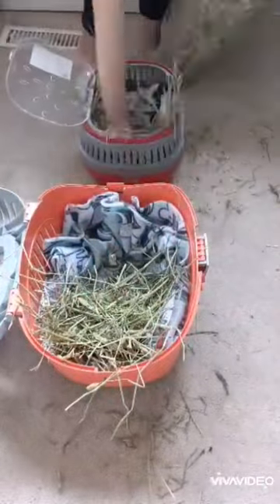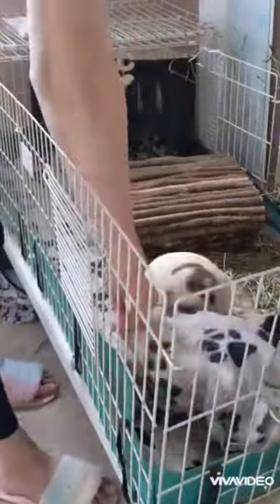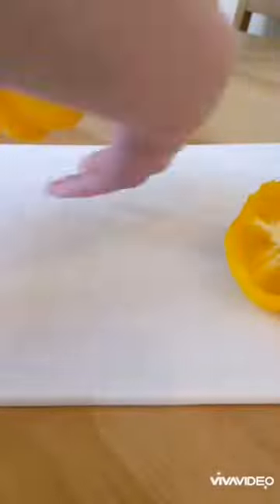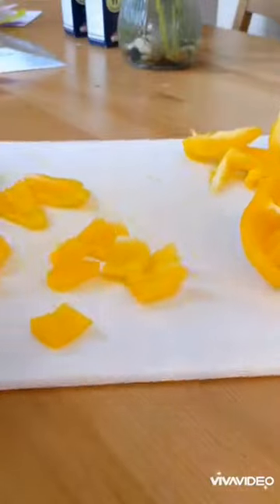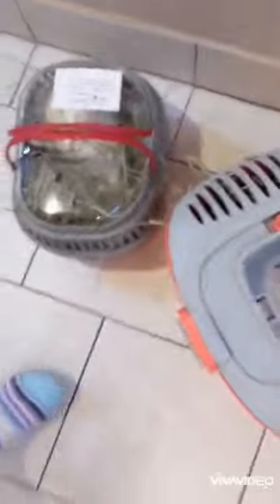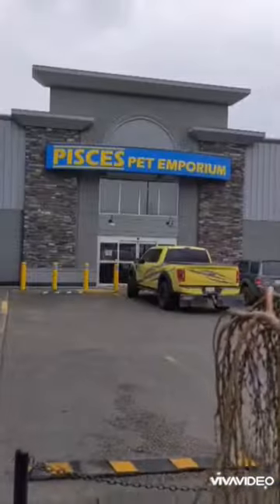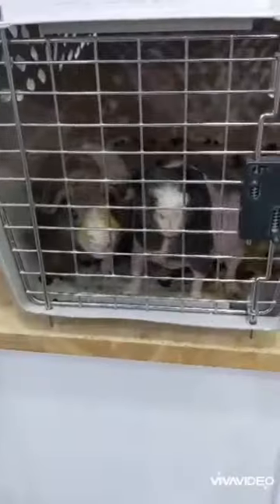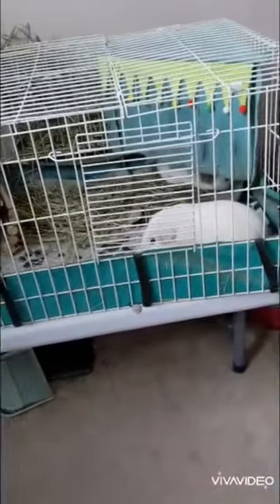Guinea pig mini vlog